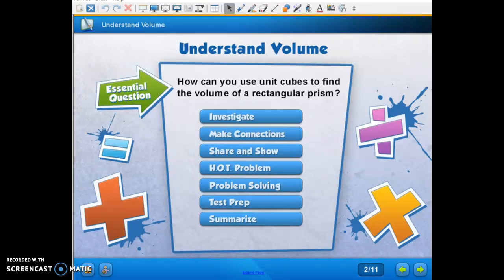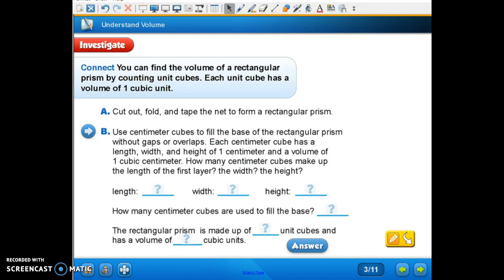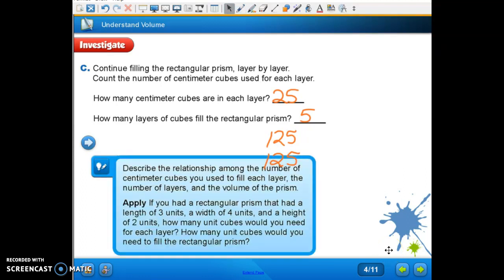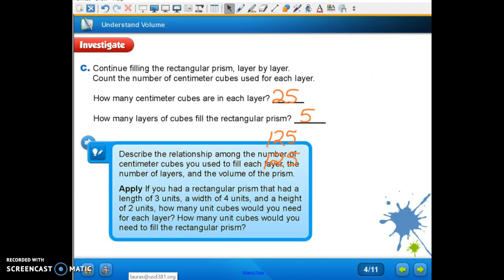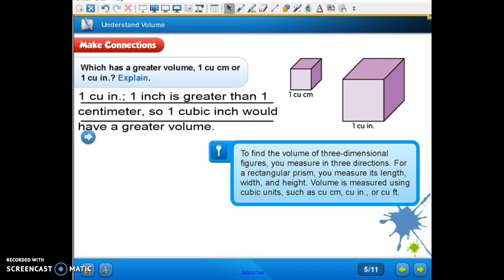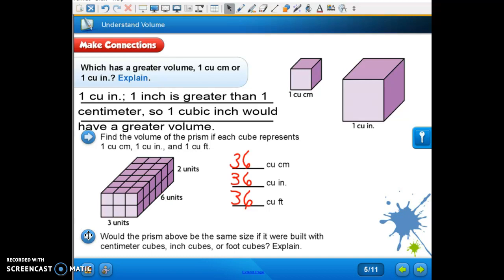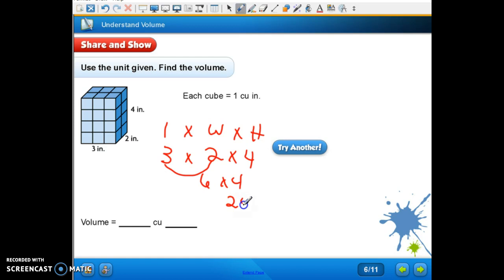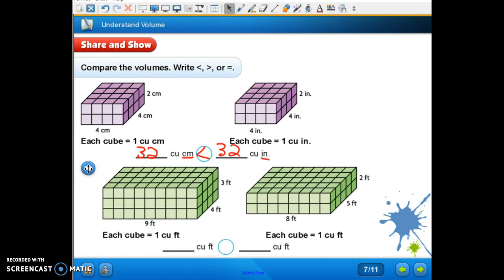5th Grade Math L 11.7 Understand Volume